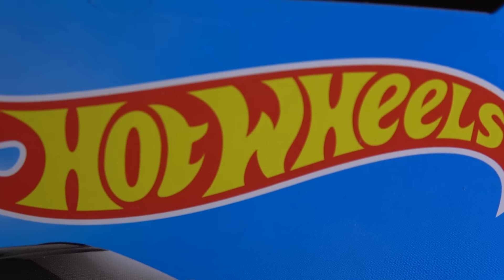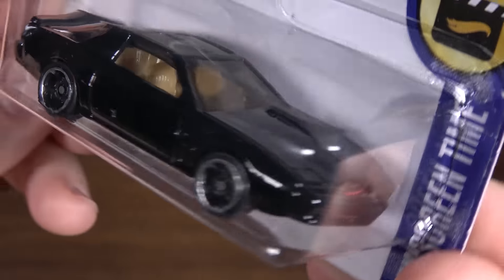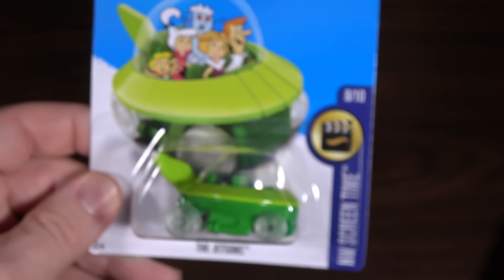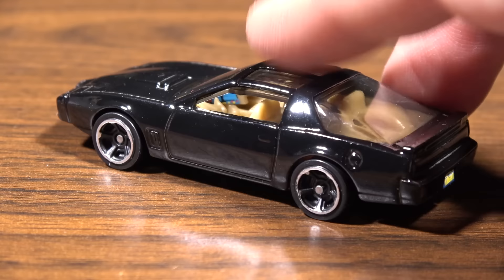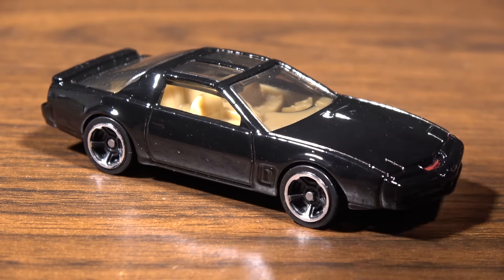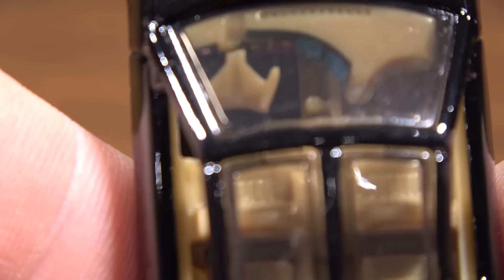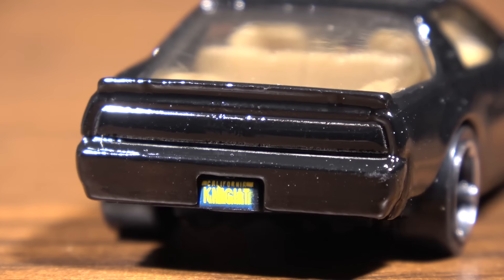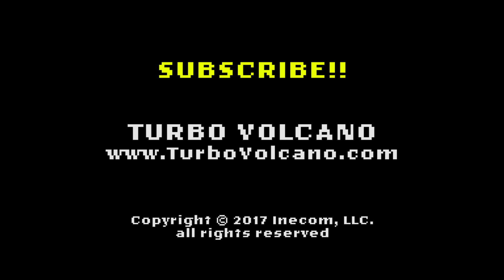KITT Hot Wheels review by TURBO VOLCANO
TURBO VOLCANO reviews KITT from Knight Rider by Hot Wheels, enjoy this Hot Wheels KITT model car based on the talking Trans Am from Knight Rider.

CGR KITT review. HotWheels review. Knight Rider review.